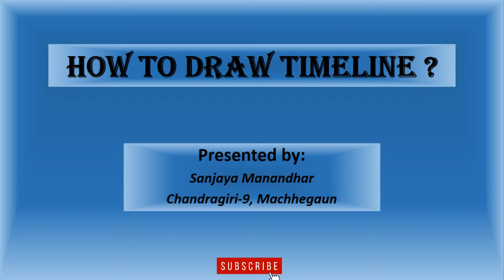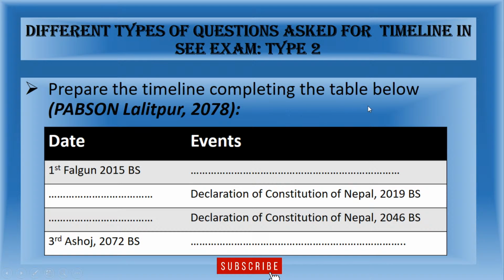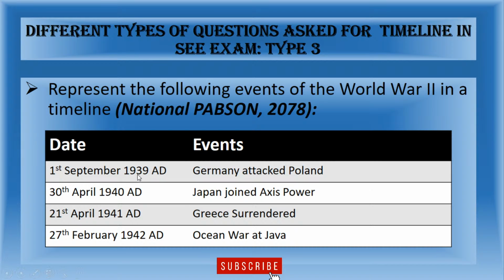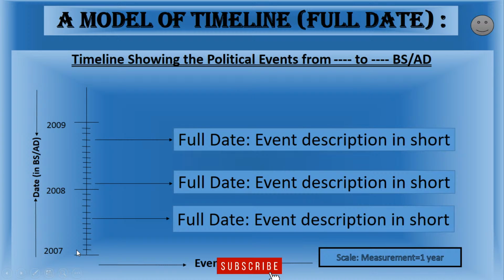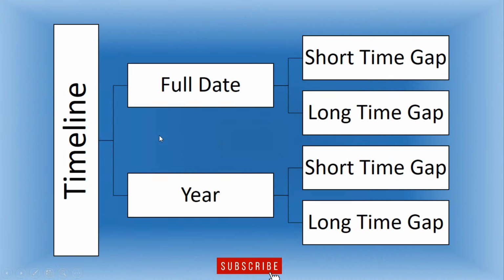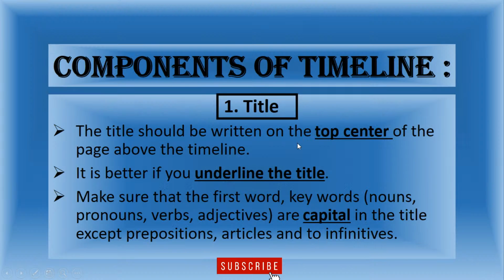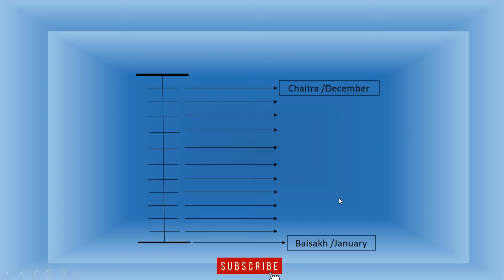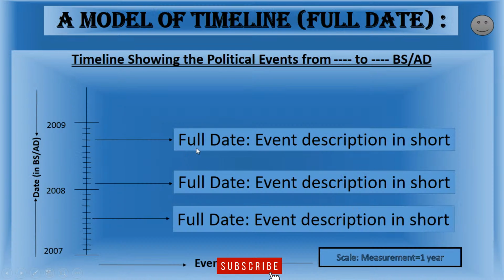How to draw a perfect timeline in SEE exam? II Social Studies II SEE Preparation II 2079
This video/live teaches you how to draw a perfect timeline in SEE exam and get better score in Social Studies subject.